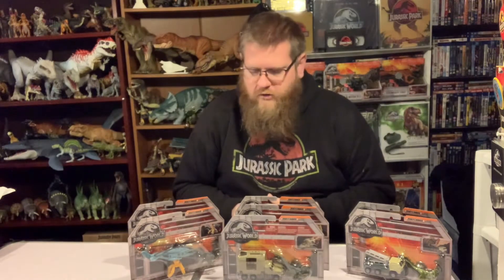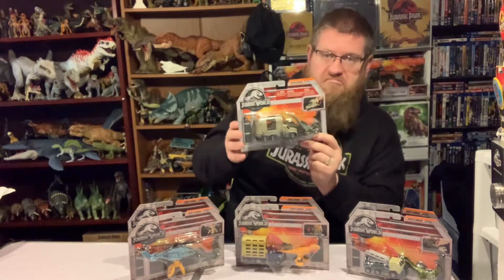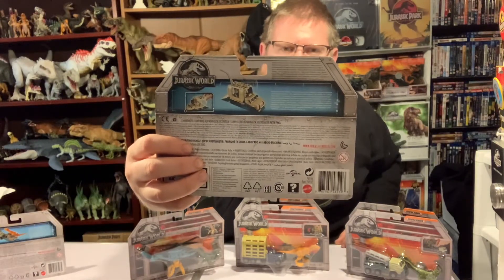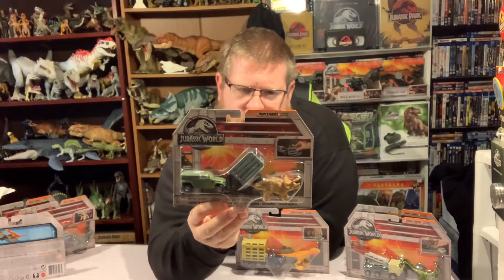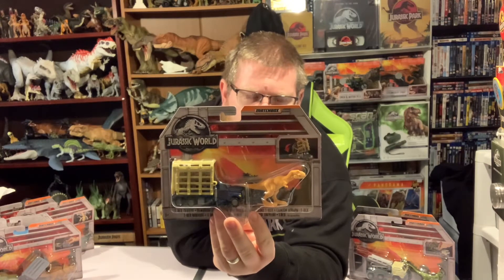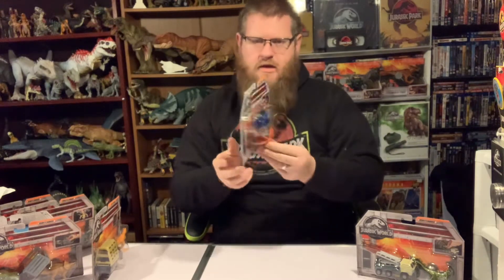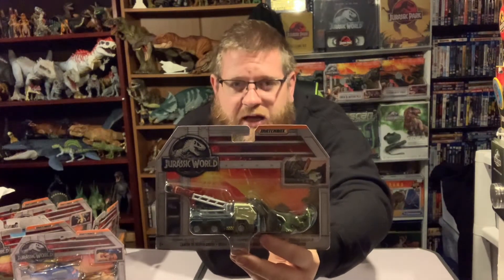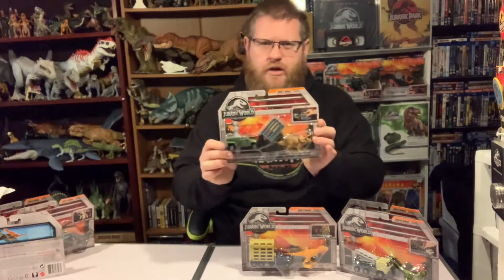Jurassic World Matchbox Dino Hauler full collection review